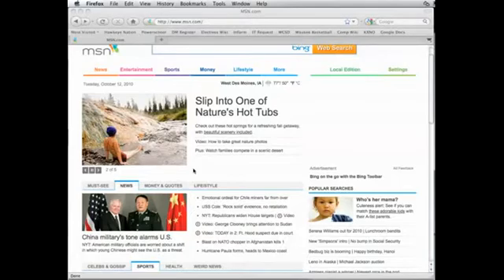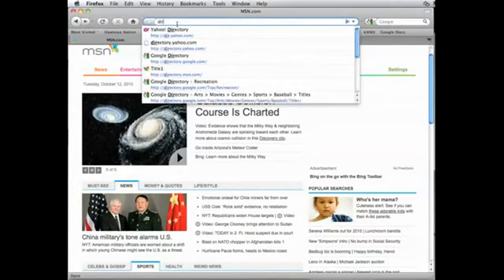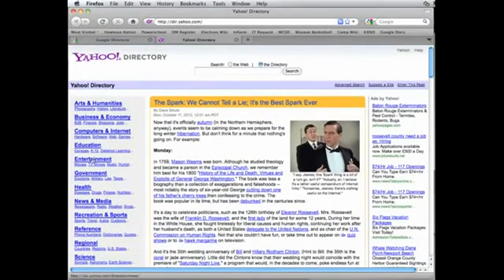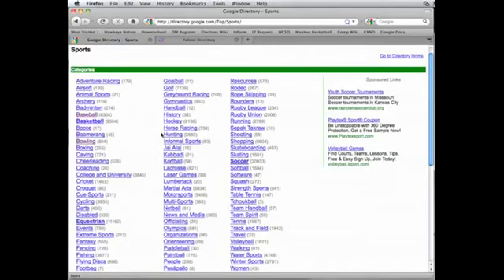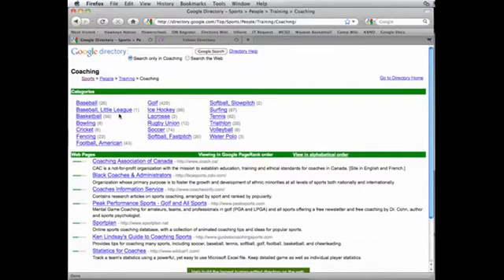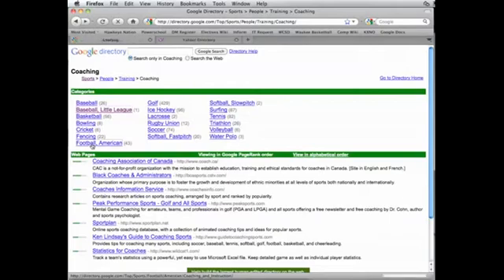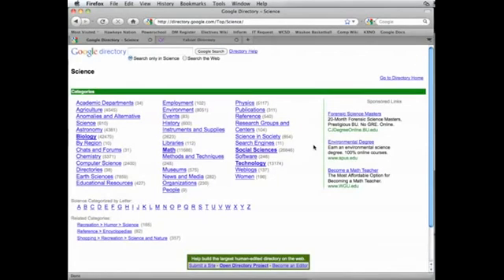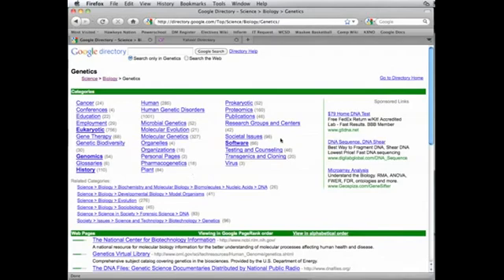Search Directories - How To Use Directory Listing?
- Get Ranked on Google, Yahoo, Bing

Search engines -- webmasters and search engine optimization (SEO) professionals follow their guidelines for the highest possible rankings on them; paid search marketers pay to be featured on them; and users turn to them when they're searching for answers, information, or entertainment.

Search Engine Watch has been covering search engines since June 1997 and has watched the industry evolve to its current state. Over time, many search engines have come and gone, as users have spoken with their keyboards (and literally with their voices -- thanks to voice search technology).

In recent years, search market share has remained mostly unchanged -- for much of the world, it's Google followed by every other search engine (in the U.S. the "Big 5" search engines consist of Google, Bing, Yahoo, Ask.com and AOL, which combine for hundreds of billions of searches every month). Meanwhile, many of the players have consolidated or have become footnotes in history.

What follows is an overview of today's major global search engines, with some history and explanation of why each one is important to webmasters, marketers, and users. We'll then review some of the top directories.

search Directory Listing
list search engines directories
local search directories list
people search directories
google search directories
search telephone directories
wired magazine search engine 1996
search engines
search domain